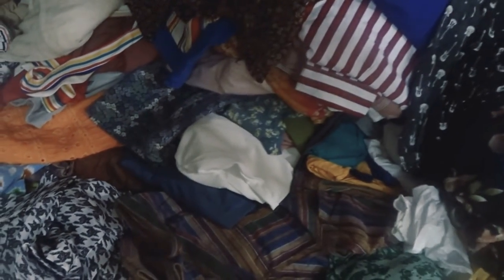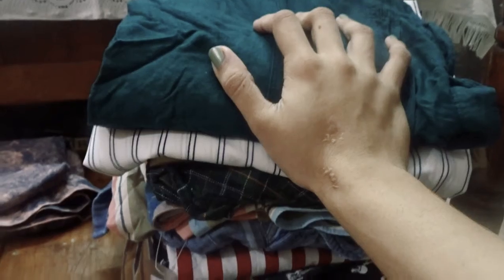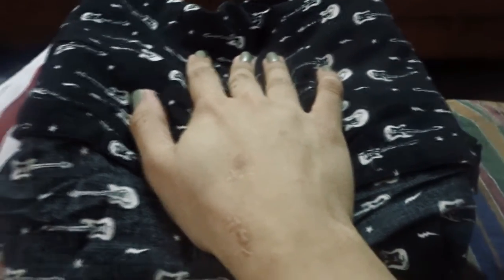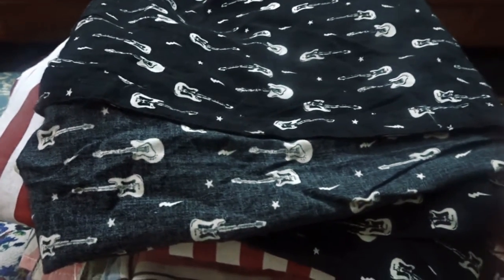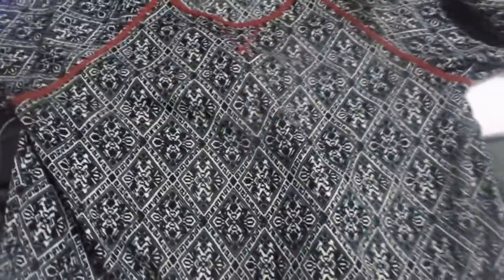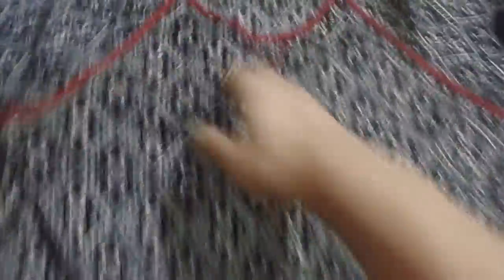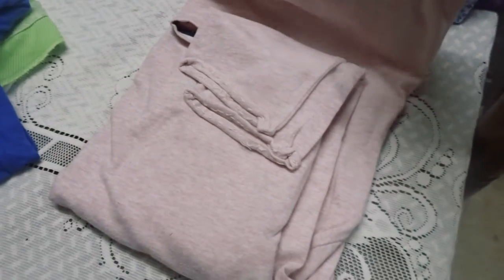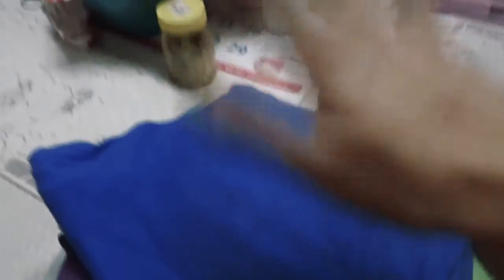So Many Clothes | Decluttering a Few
my closet was a mess and needed to be organised and some needed decluttering, so enjoy the video!